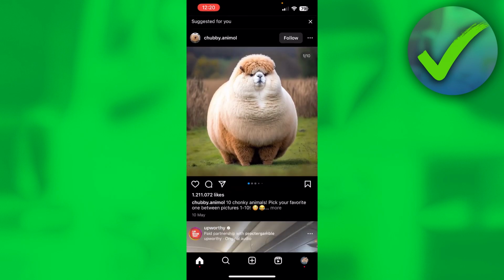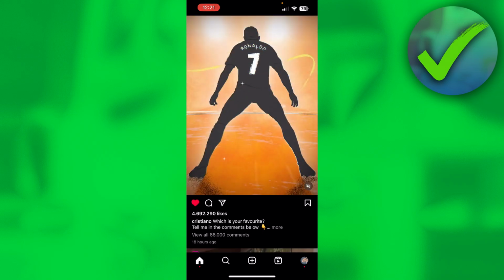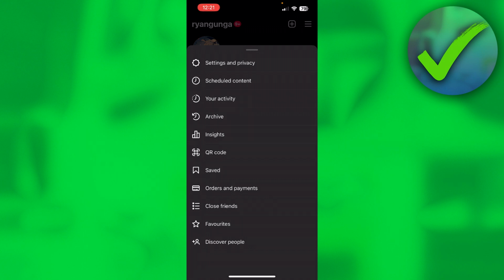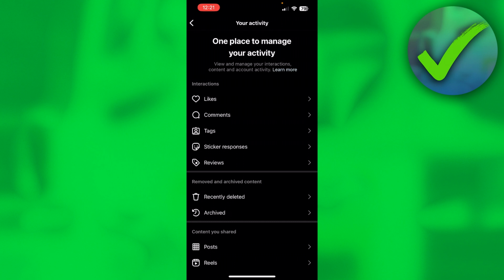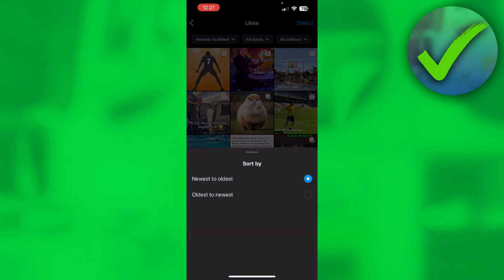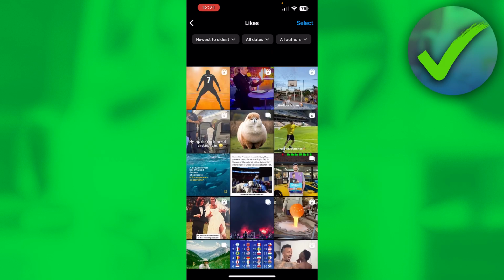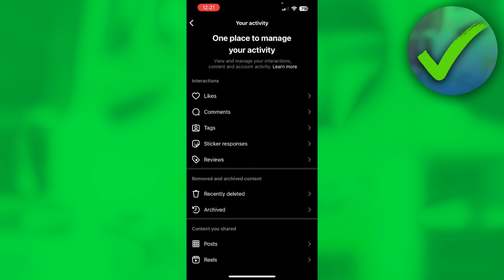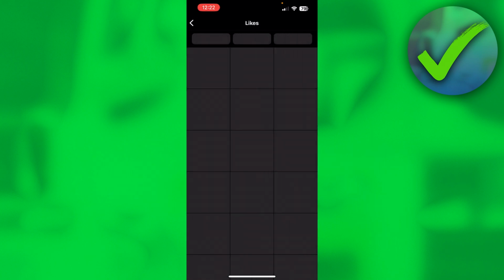How to See Liked Posts on Instagram (Easy)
In this video I show you how to See Liked Posts on Instagram in 2025

Do you want to know how to See Liked Posts on Instagram in 2025? Then I'll show you how to find liked posts on instagram easy.

This is a step by step Instagram tutorial on how to see post you liked on instagram and how to check liked posts on instagram